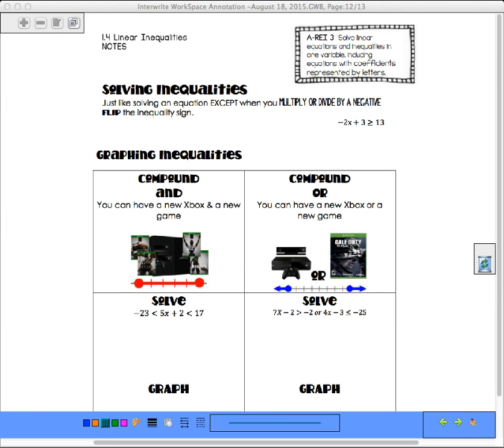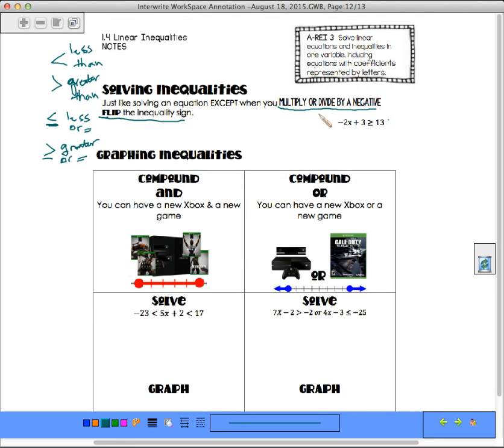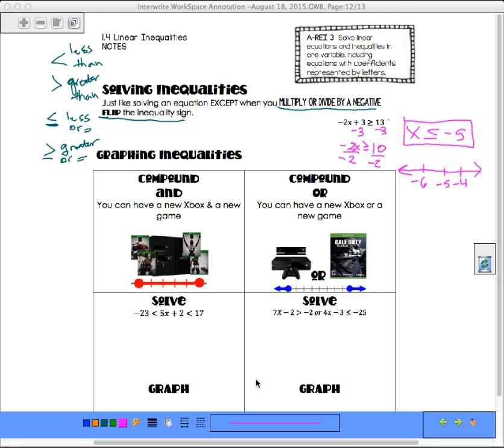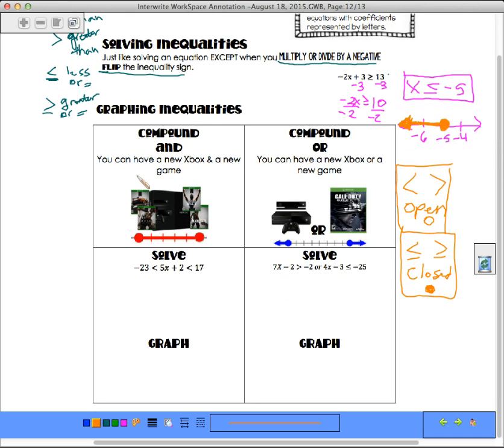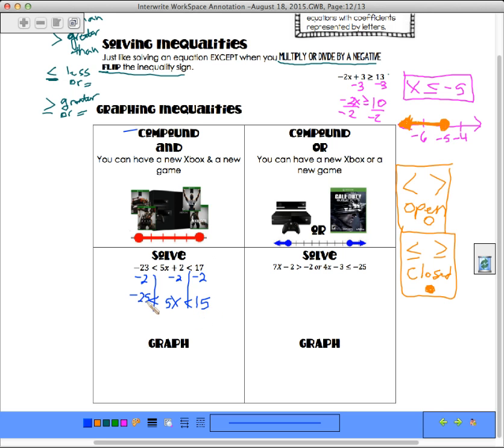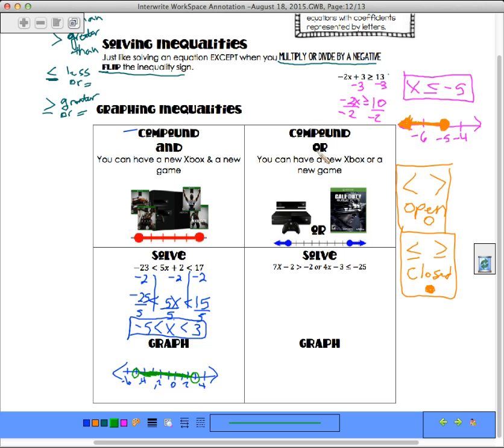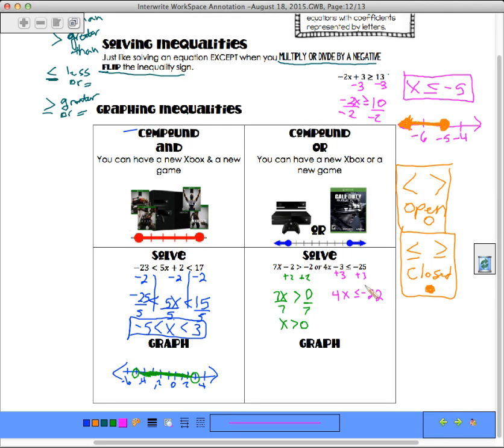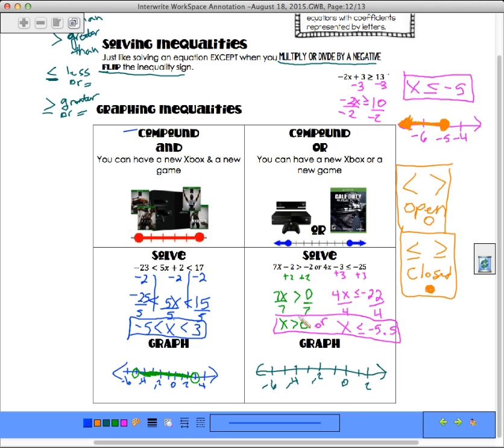1 4 Linear Inequalities